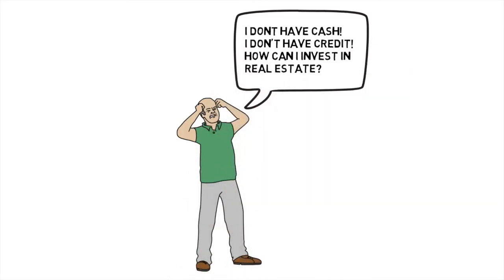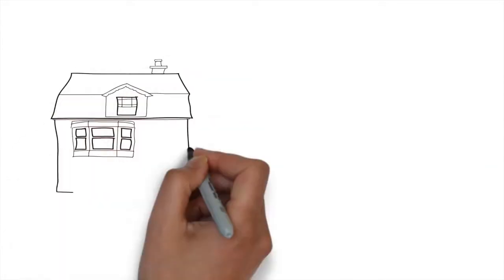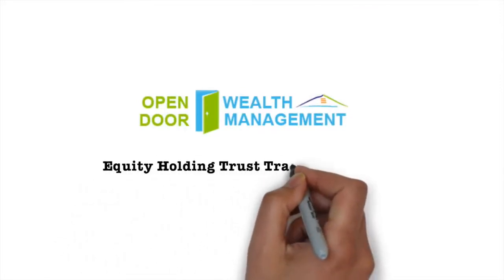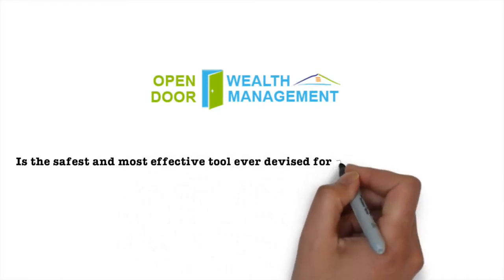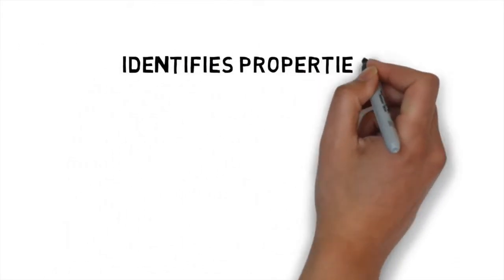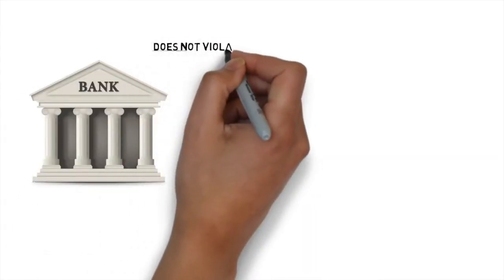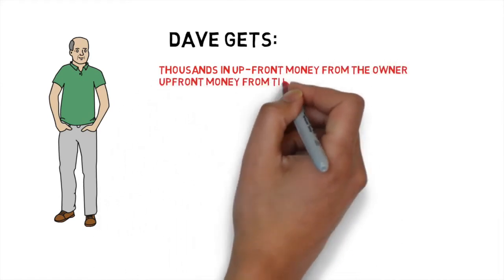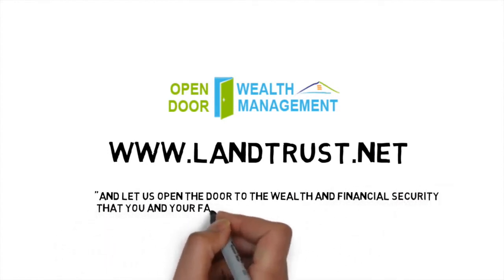Meet Dave! Dave wants to buy a house without any money.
Meet Dave! Dave wants to buy a house without any money but doesn't know how to go about it.